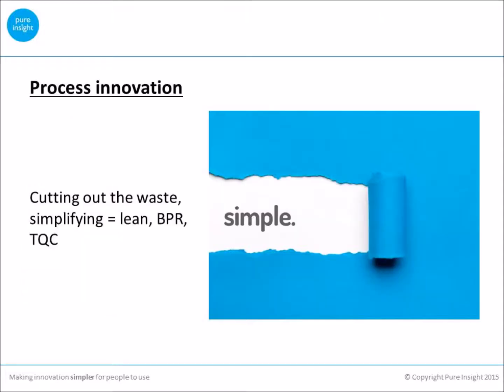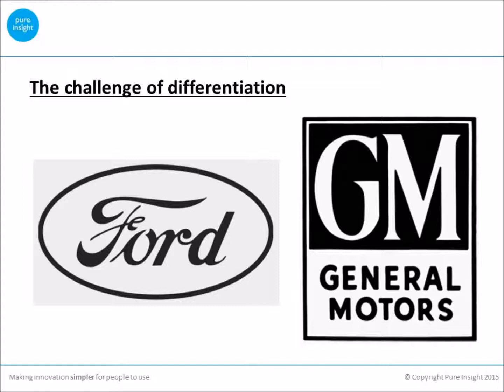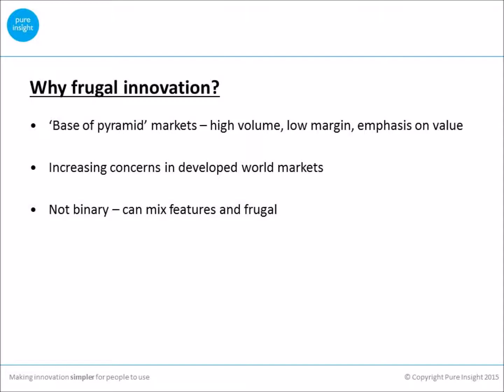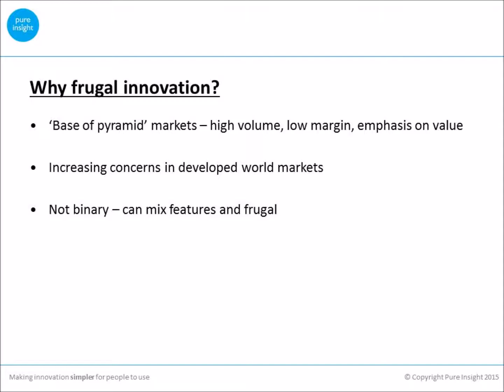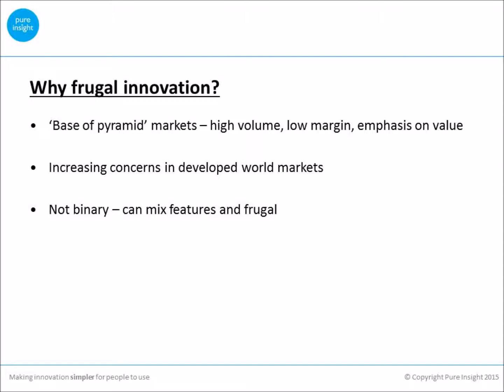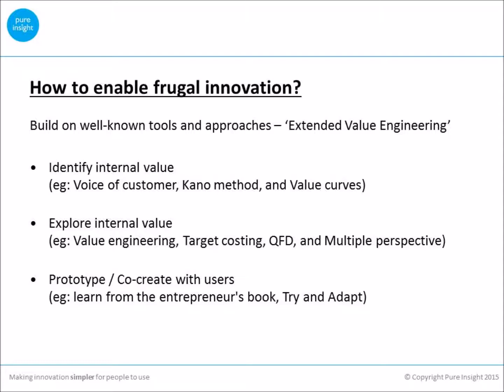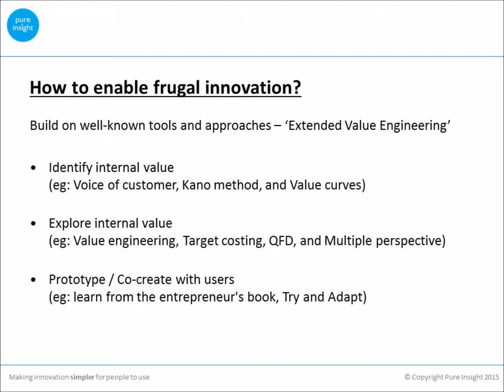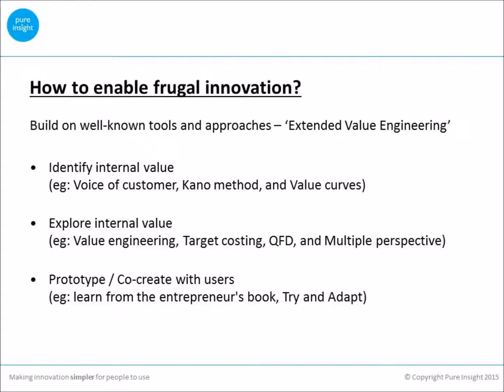Frugal Innovation - John Bessant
A short video on Frugal Innovation - John Bessant. See johnbessant.org for more.